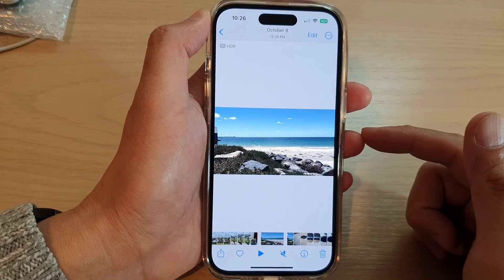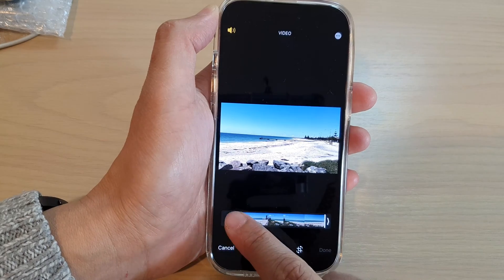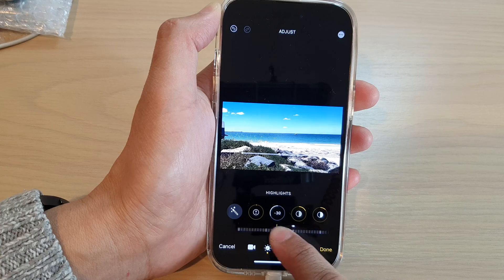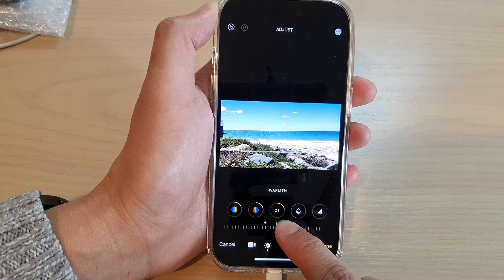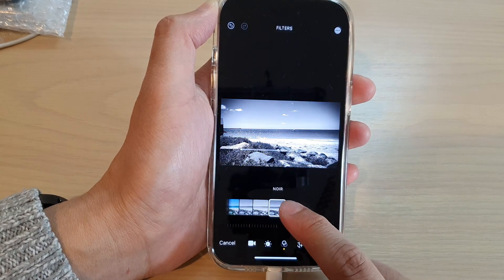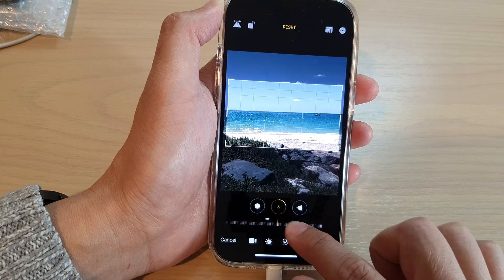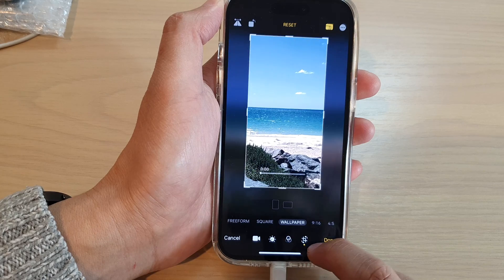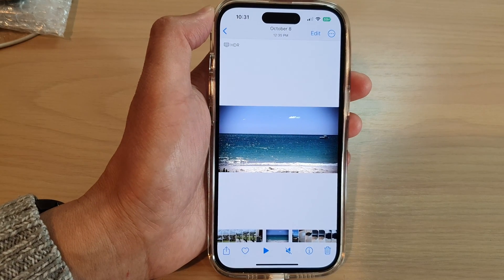iPhone 14's/14 Pro Max: How to Edit A Video And Apply Color Filters/Trimming/Cropping and More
Learn how you can edit a video and apply color filters, trimming, cropping, and more on the iPhone 14 / iPhone 14 Pro/14 Pro Max/ iPhone 14 Plus.